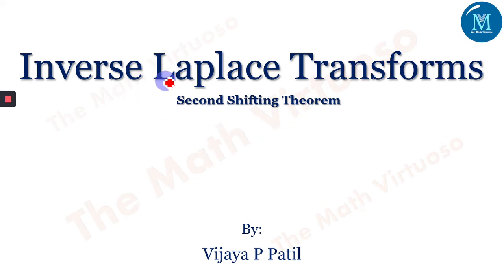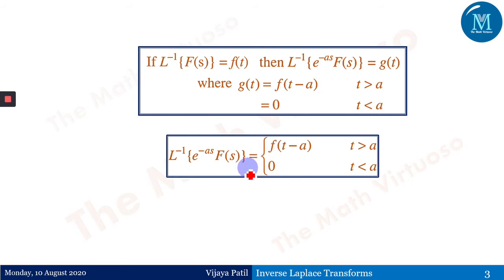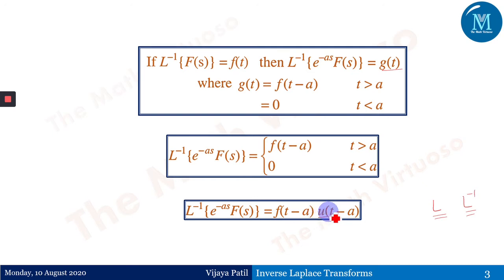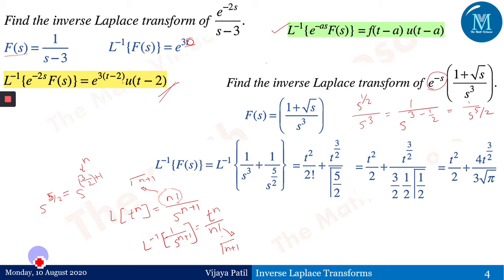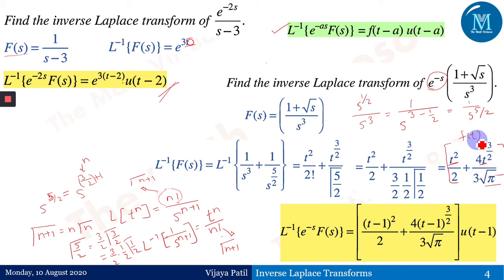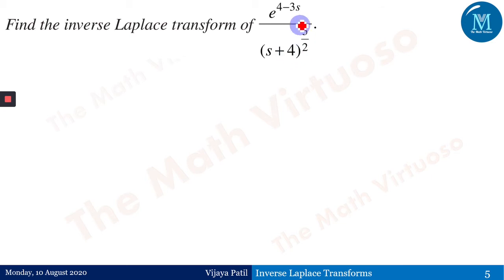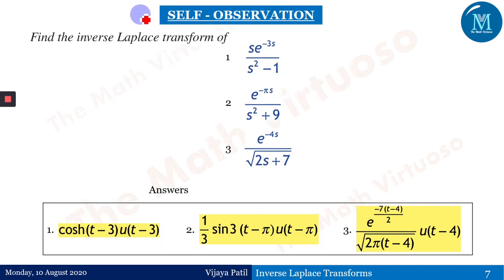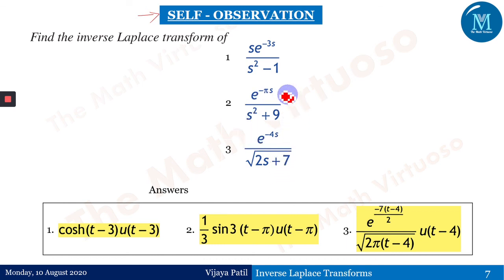5 Inverse Laplace Transforms | Second Shifting Theorem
The statement and the problems based on the Second Shifting Theorem of the Inverse Laplace Transforms.
16. Complete playlist of Laplace Transforms of Special functions (Heaviside’s Unit Step, Periodic Functions, Dirac’s Delta Functions)
23. Access the GATE Contents

HAPPY LEARNING!!!